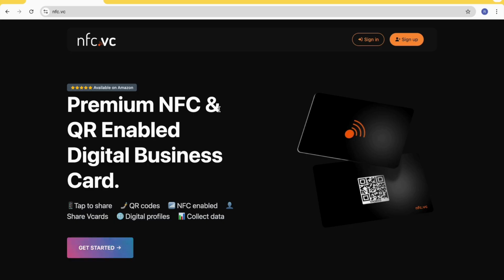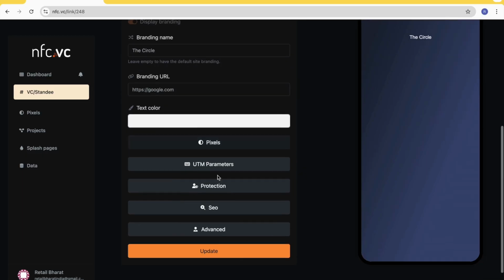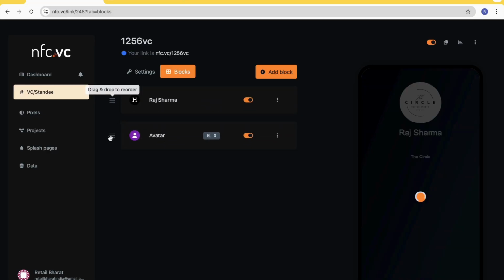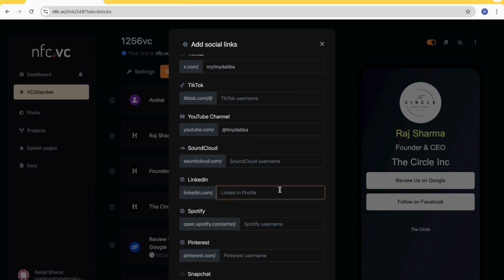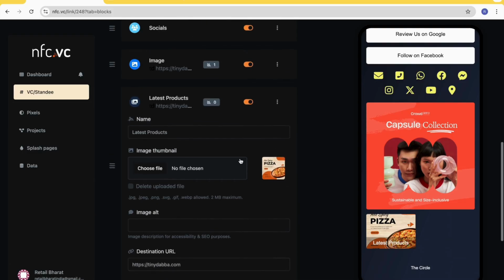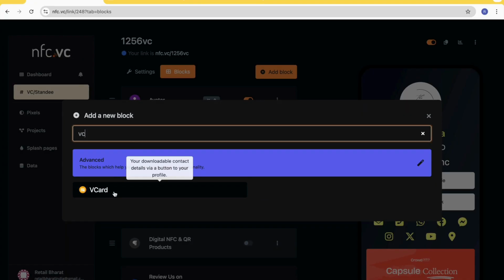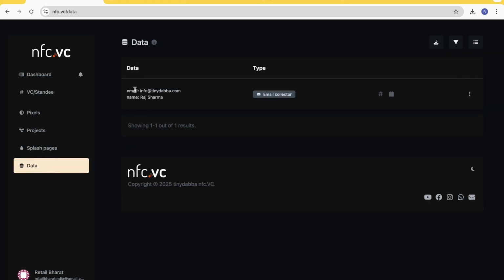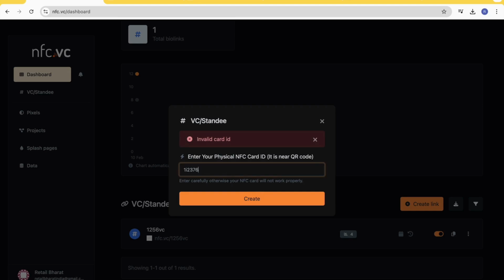How to Set Up & Customise tinydabba Digital VC / NFC.vc / ZAP Card | Complete Step-by-Step Guide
Learn how to set up and customise your tinydabba Digital Visiting Card (NFC/QR) in this detailed, step-by-step tutorial. 🎯

This guide will help you add your details, links, images, and even advanced features like vCard (Save Contact) and Collect Data blocks. Whether you’re a professional, entrepreneur, or student, this digital card will make networking seamless and modern.

🔹 What you’ll learn in this video:
✅ How to set up your tinydabba Digital Visiting Card
✅ Adding content, links, and social media profiles
✅ Customising the design & layout (look & feel)
✅ Adding a Digital vCard (Save Contact button)
✅ Exploring other powerful blocks

📌 With tinydabba, you can update your details anytime and keep your card always fresh — no reprinting, no hassle!

⏱️ Chapters

0:00 How to Set Up & Customise Your tinydabba Digital Visiting Card
0:44 Sign In to Account
1:20 Add Card
1:50 Look & Feel
9:29 Add Contents
30:13 Adding Digital vCard or Save Contact Button
35:20 Adding Collect Data Block (Email, Phone & Contact Us Form)
38:30 Other Blocks